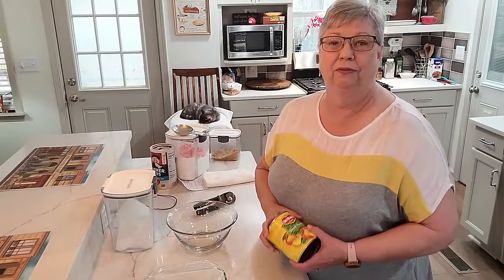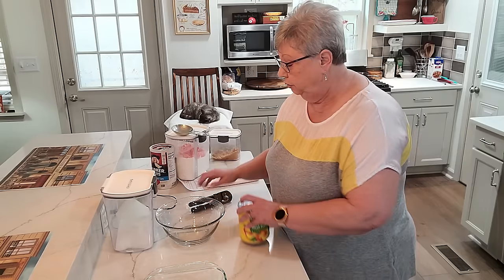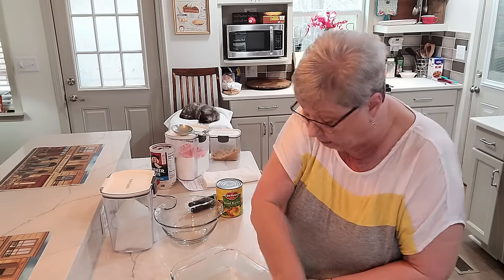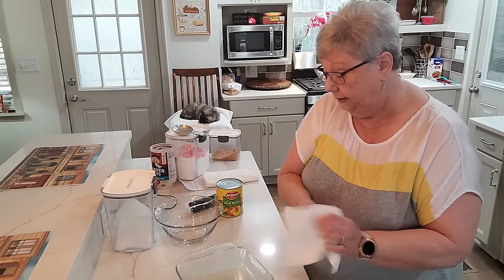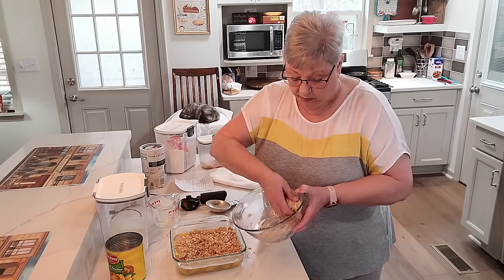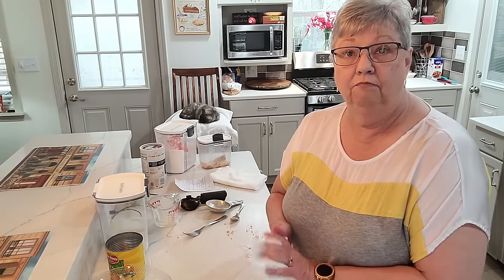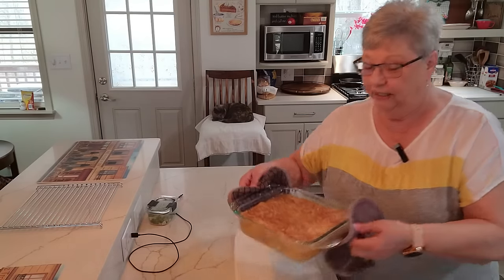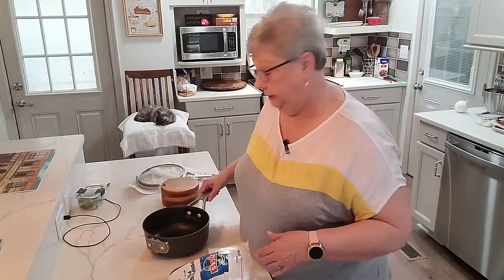Cubed Steak, Peas, Potato Patties, Peach Crisp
Wow! What a delicious meal. I had this prepared and ready to eat in about an hour. What more could you ask for? It's so easy, and delicious. Try it today.

Nifty utensils used in video listed below.

Pigtail Flipper
Progressive Storage Containers
Mercer Knife
Calphalon 5 quart Pan
Flat Roux Whisk